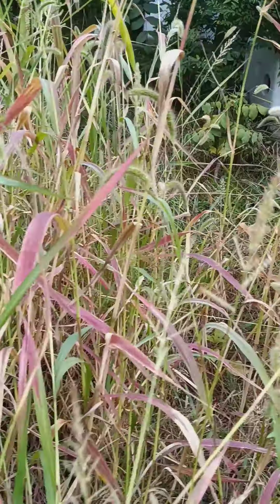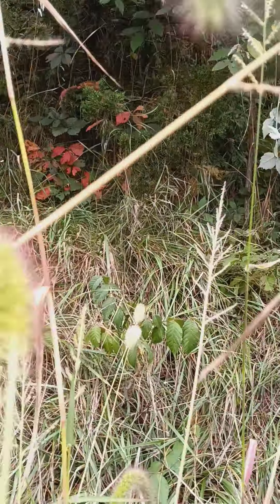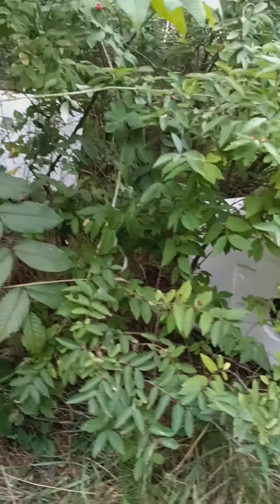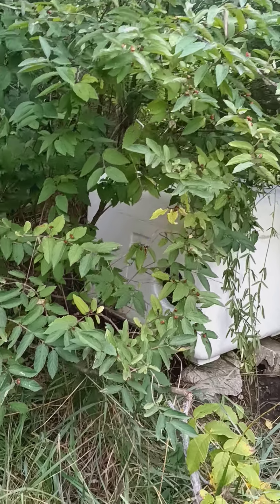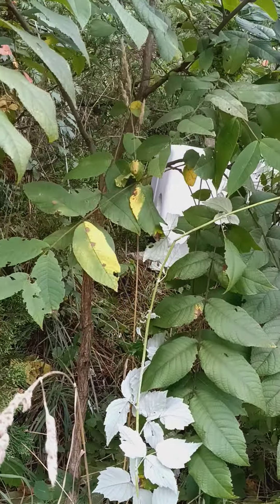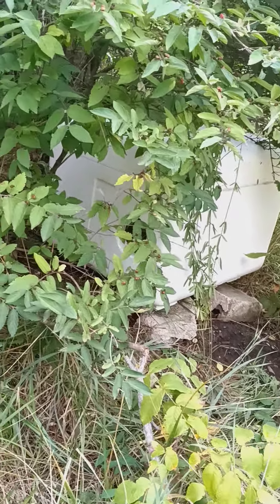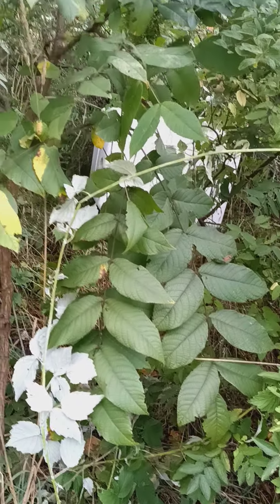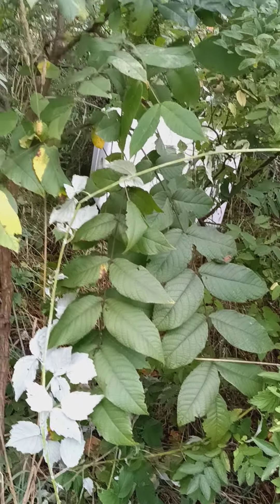Replacing 2 shelters in completed walking park - 08/22/22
Tried to hide the 2 shelters as best I could. 😟
Many thanks to Pete & Patty Waite of Meow Mission who delivered 3 new shelters + extra straw for the colony ... 😘